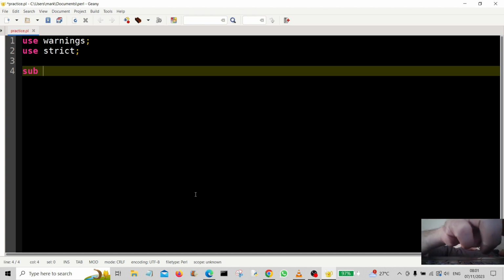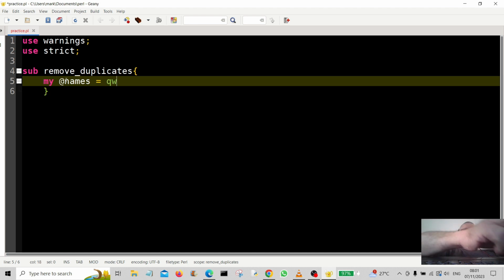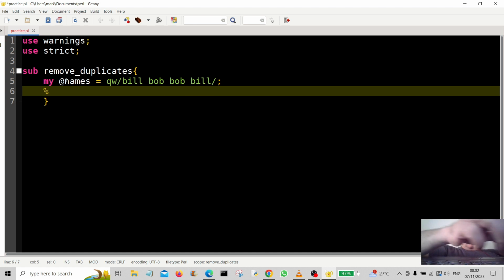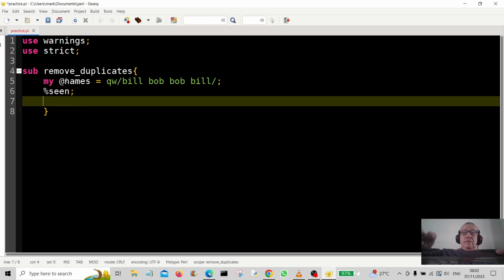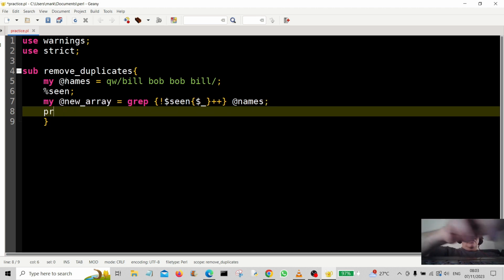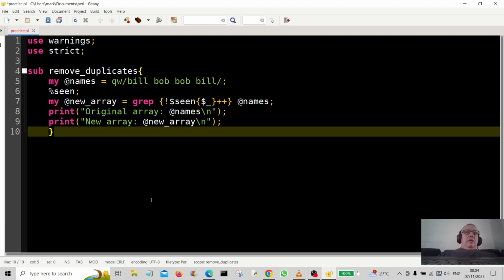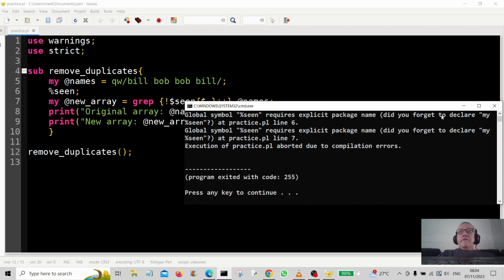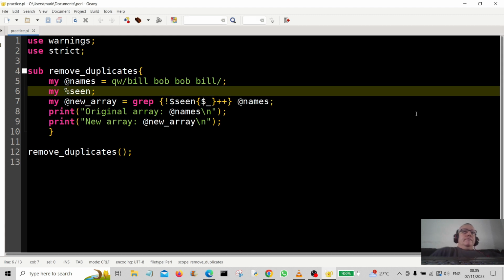Perl Programming - REMOVE ARRAY DUPLICATES - Beginners Tutorial 2023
Perl Programming Tutorial For Beginners. How To Remove Duplicates From A Perl Array.